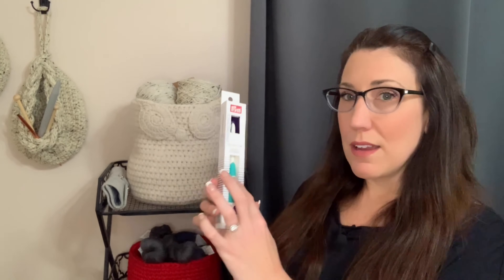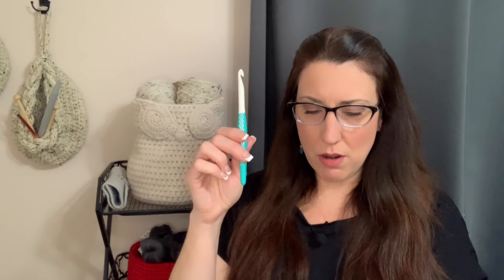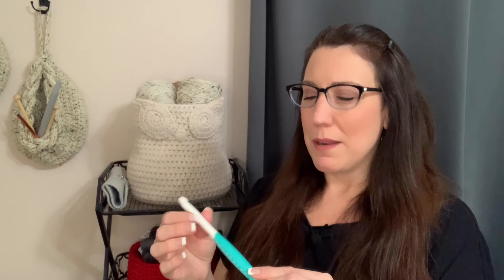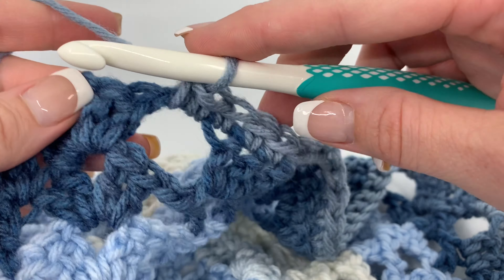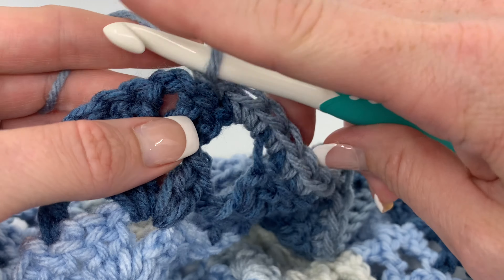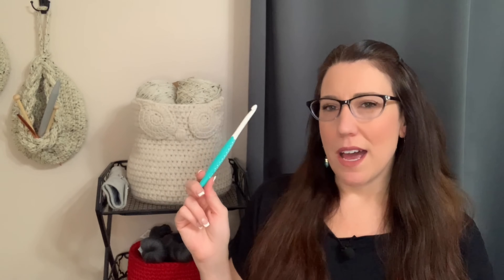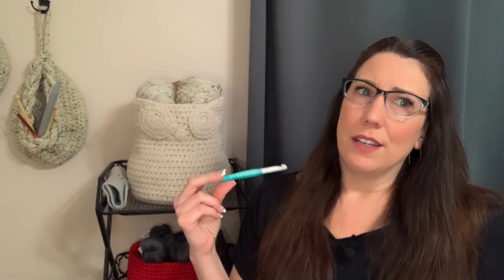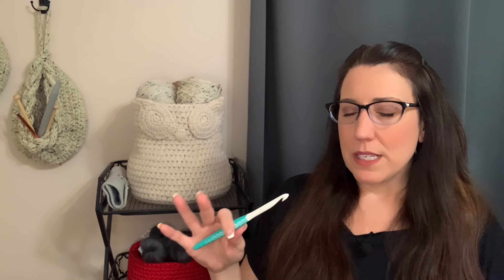Prym Crochet Hook Review - Plastic Crochet Hook Review